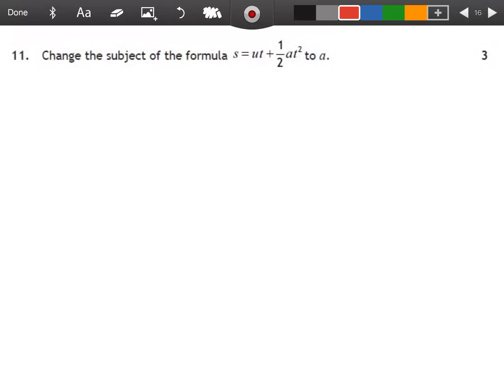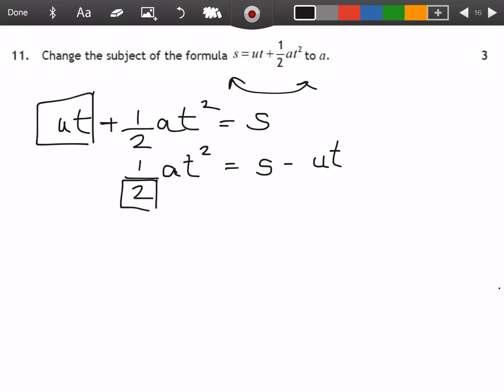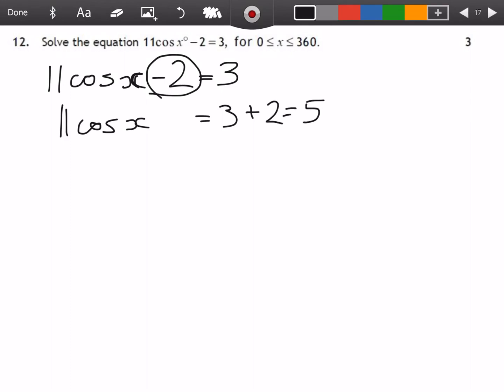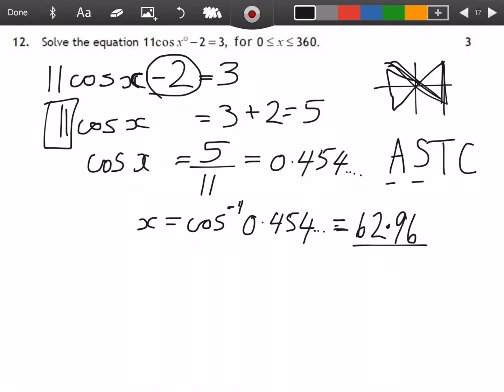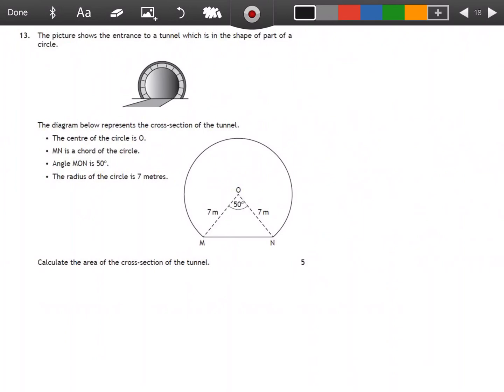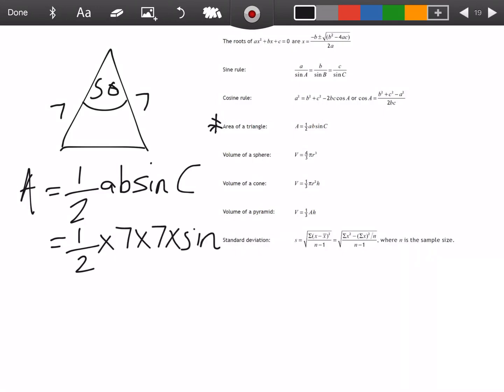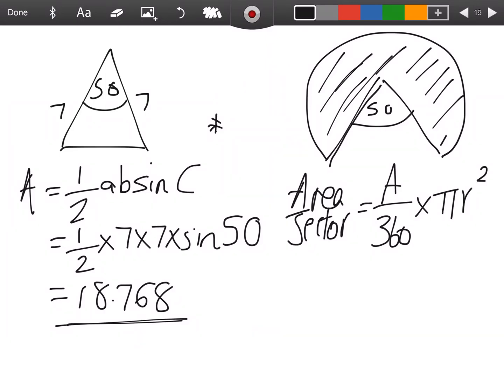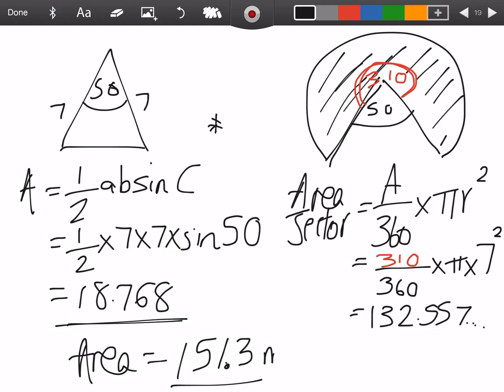Group 5 Friday 15th Jan Part 3